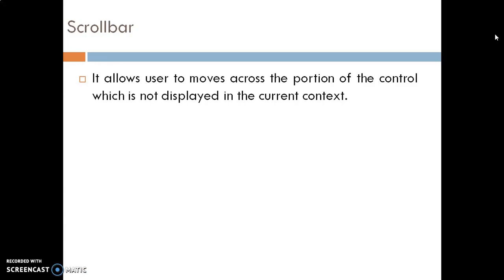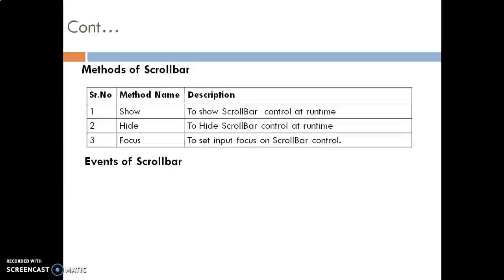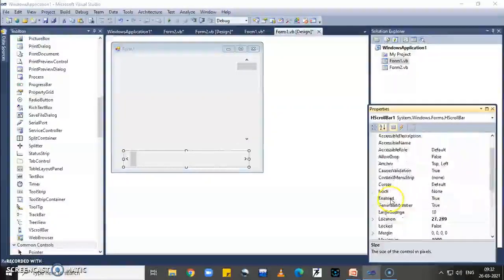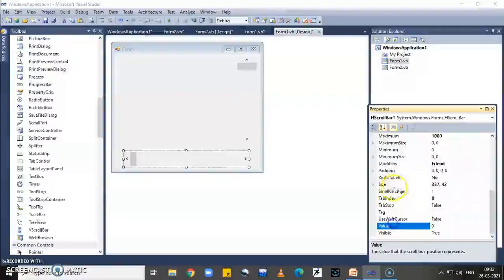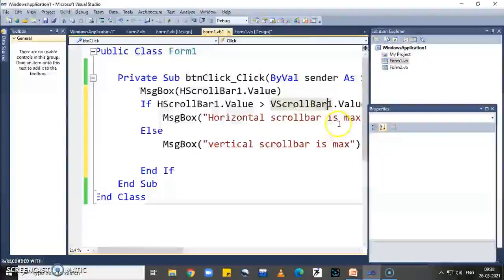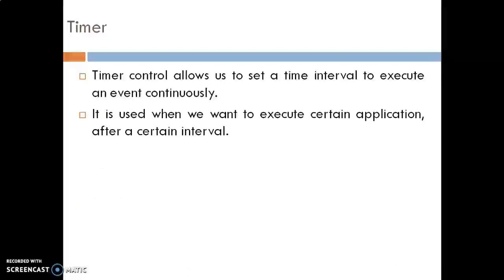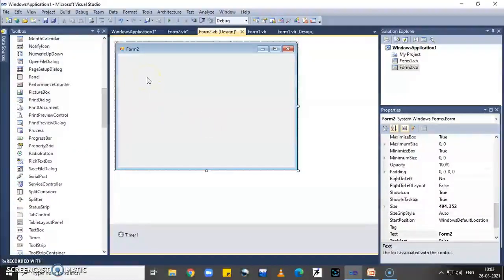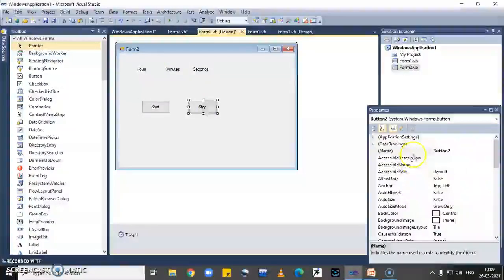Scrollbar and Timer | .NET Programming | 3340704 | Mrs. Ami J. Patel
This video describes…. How Scrollbar and Timer controls of VB.NET works. These controls are discussed with Properties,Methods,Events and example of each.